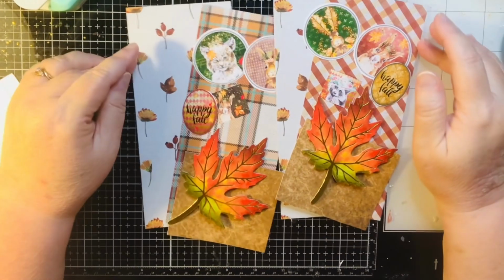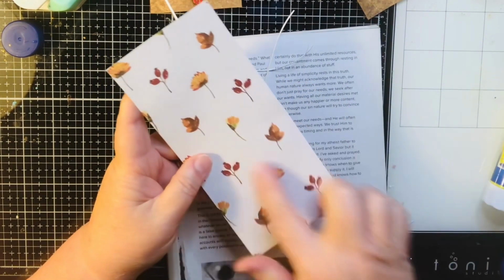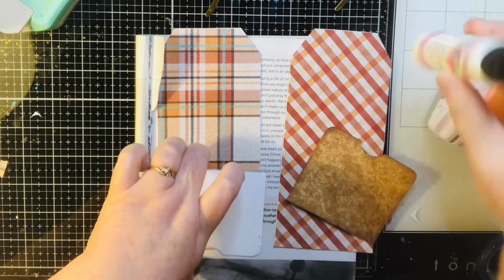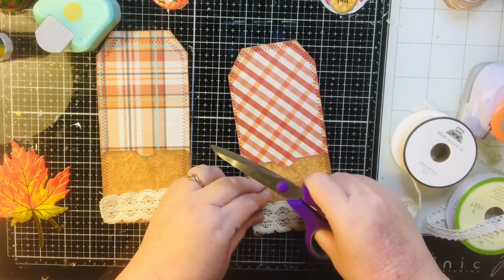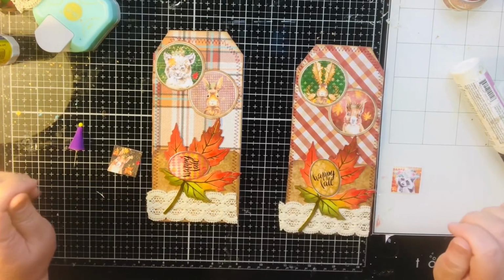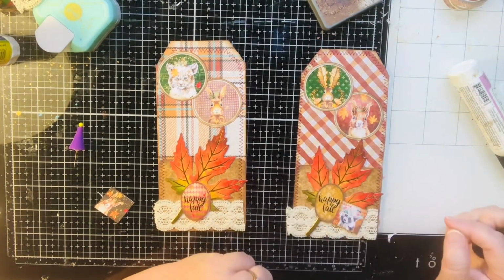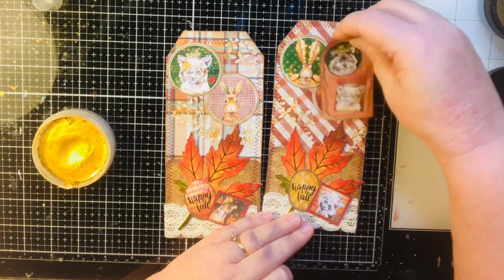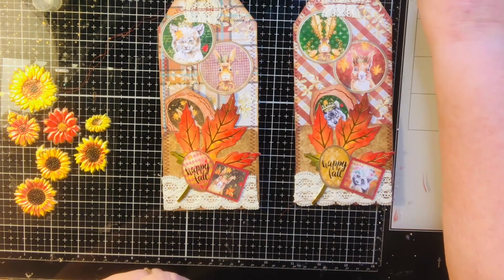Fall Tags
These are tags that I made for a tag swap hosted by Carol @oakhousejournals   I code to make fall tags.

Instagram ~ susantalleygazaway